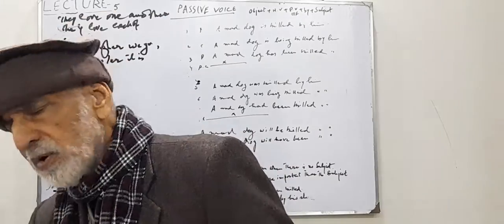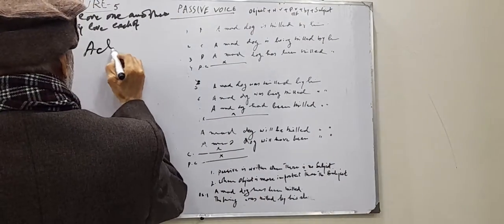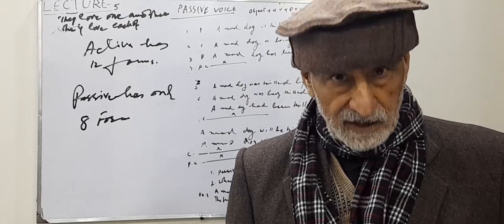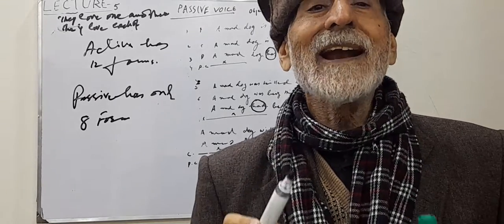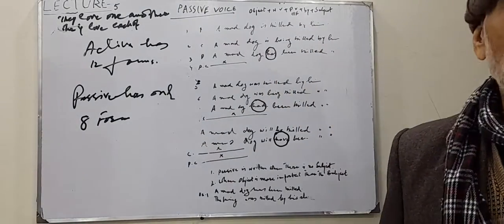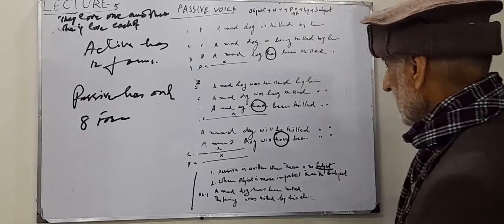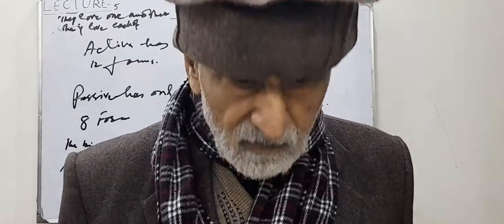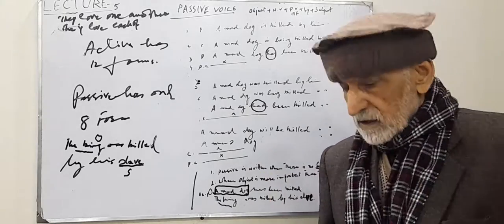Grammar In Action by Grammar In Action by Prof. Bashir Ahmed Sabir - Part - 40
Grammar In Action by Prof. Bashir Ahmed Sabir
Prof. Bashir Ahmed Sabir is a living legend.
He has served the students of our nation for more than 60 years.
Now at the ripened age of 79, he still has a great zeal and zest to serve the nation.
He is a genius with elegance and style.
Here, he is teaching:-
Articles
Please remain with us
You will never regret time you spend with us.